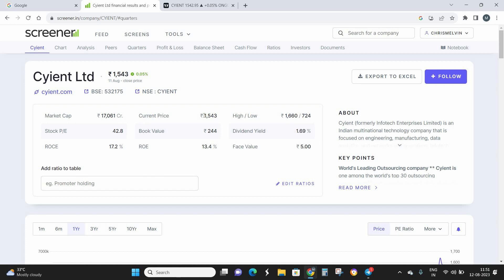Fundamentally Strong Stock to Invest | CYIENT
Cyient is a mid cap industry with strong fundamentals. Currently the stock is forming a ascending triangle pattern with clear breakout and retest. Expecting the stock to surge 15% in coming days.